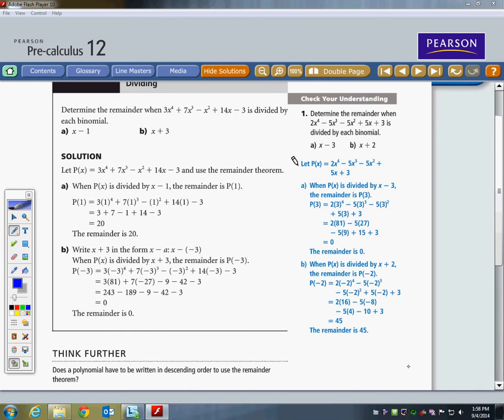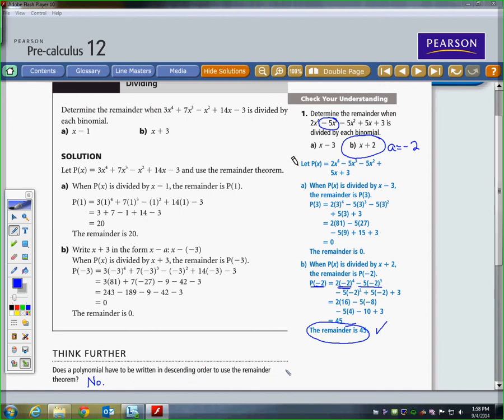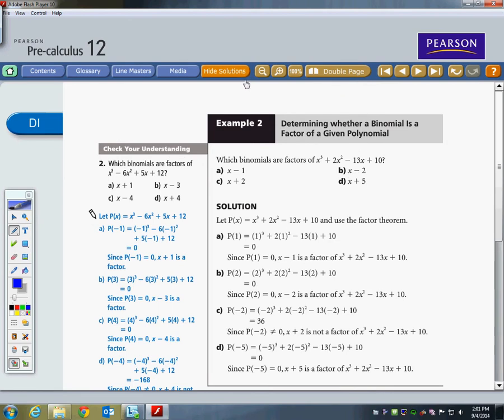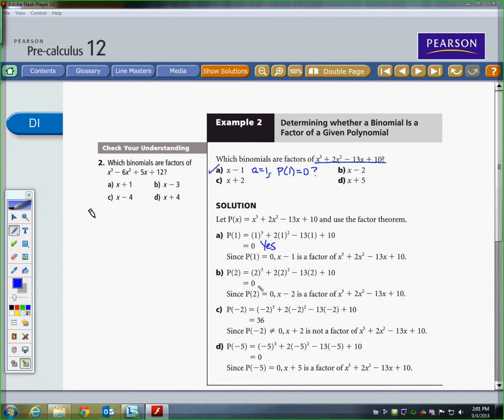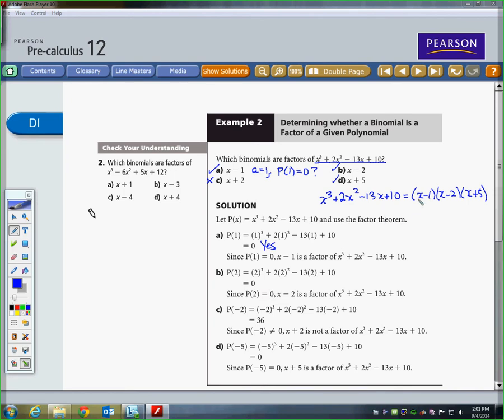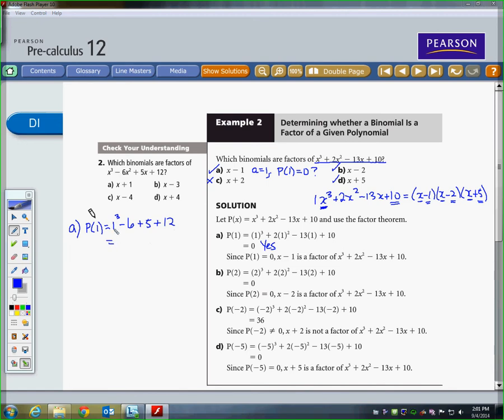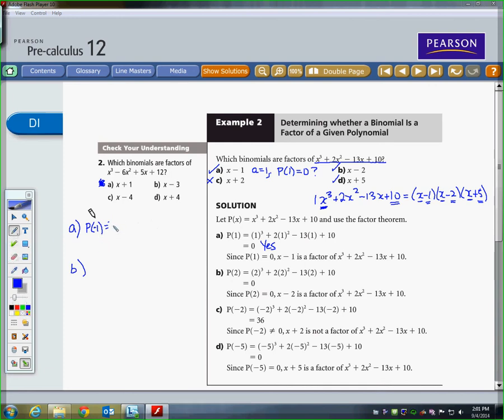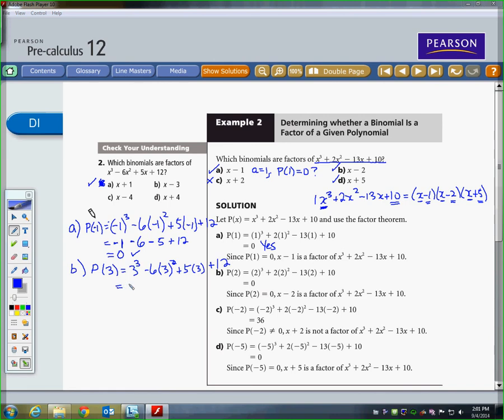lesson1 2b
Speiser Precalculus NMC